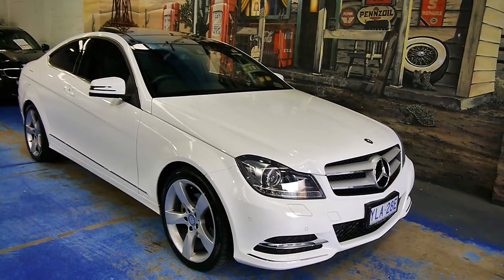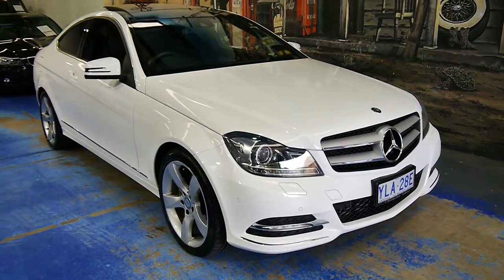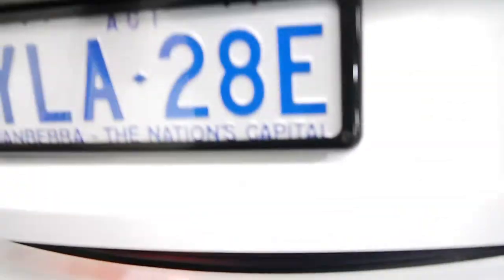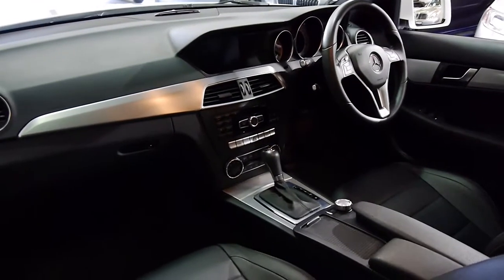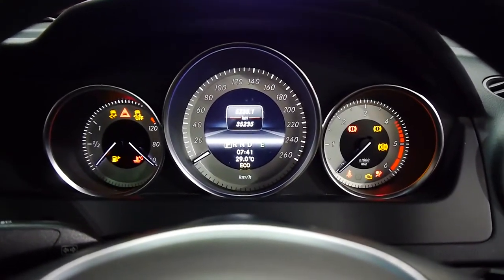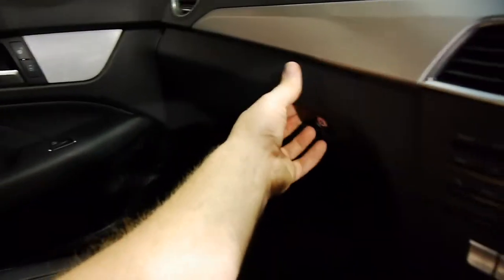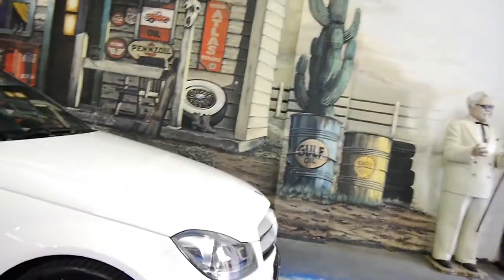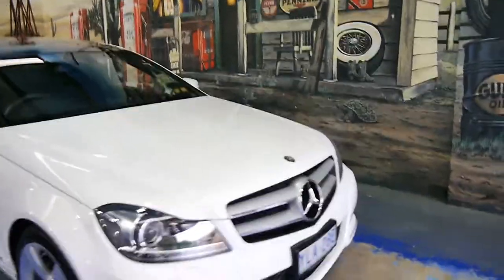2012 Mercedes Benz C250 Coupe diesel white